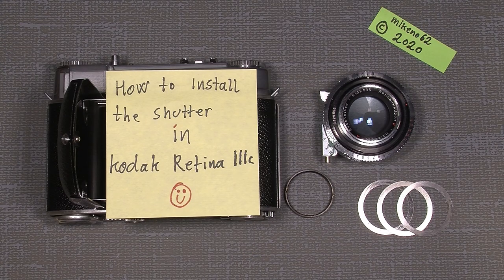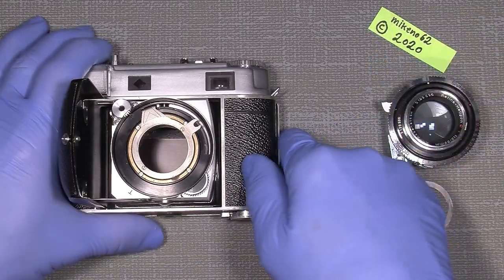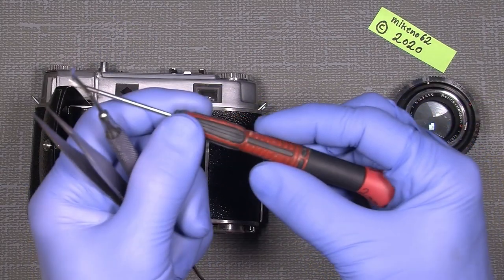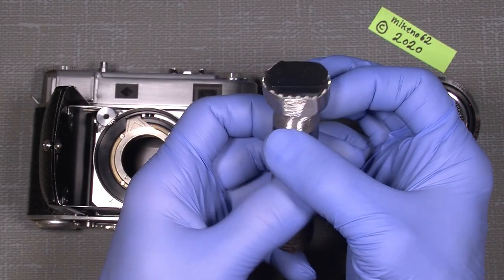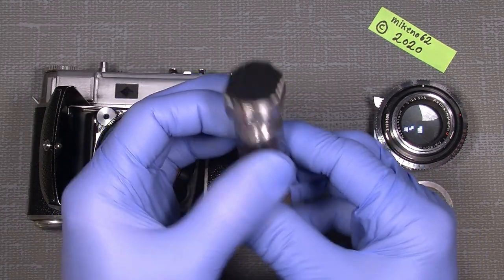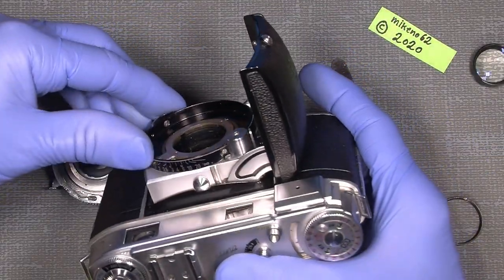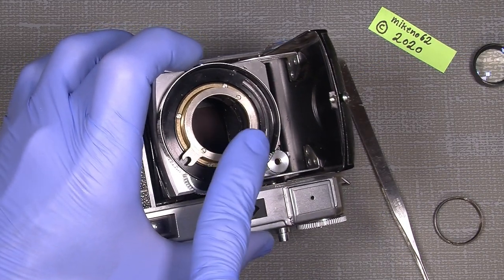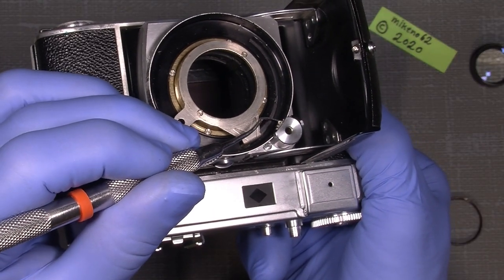How to install the shutter In Kodak Retina IIIc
After I have assembled the Synchro-Compur shutter, I will now show how to install the shutter In Kodak Retina IIIc again.
I use a homade toll made out of a 20mm bolt, that I have filed with my angle grinder and my Dremel tool into correct shape so I can both put in the retaining ring and also put in the back lens group.

I also add a little piece of sticky rubber to my tool, and it came from an Nikon zoom ring, it's because it will make it possible to tighten the back lens group on to the shutter.

The back lens group is 24mm in diameter, and the retaining ring is 27mm in diameter.